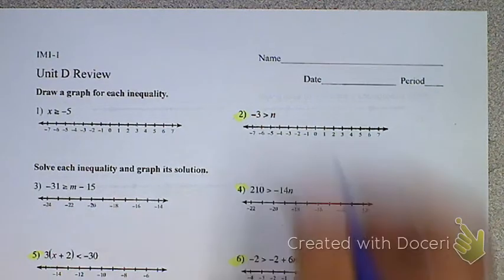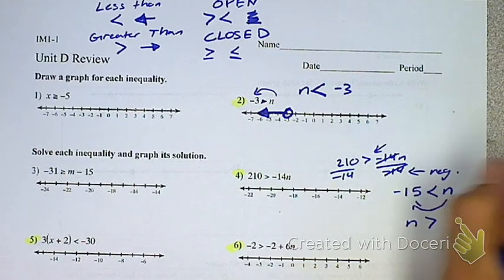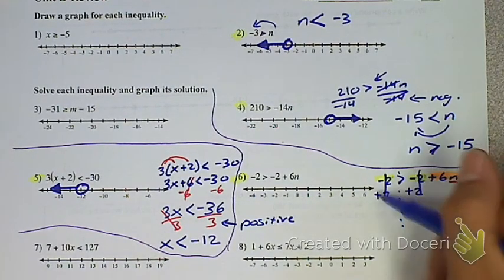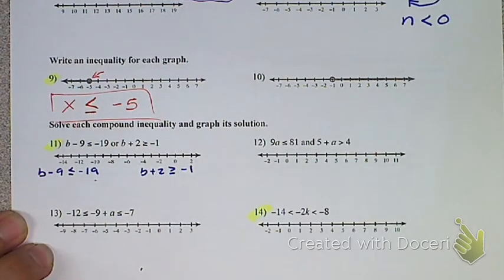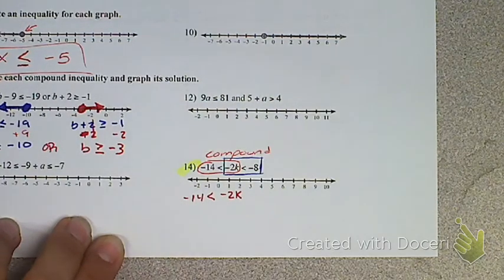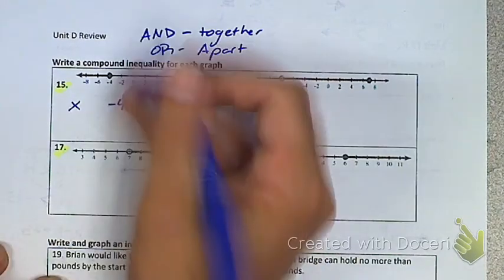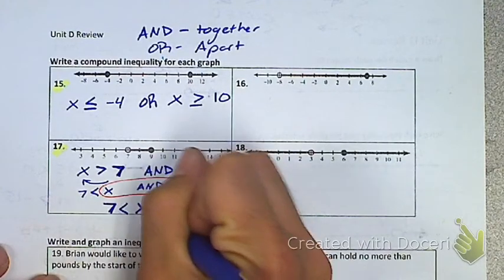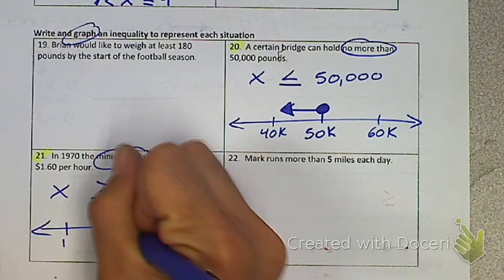Unit D Review